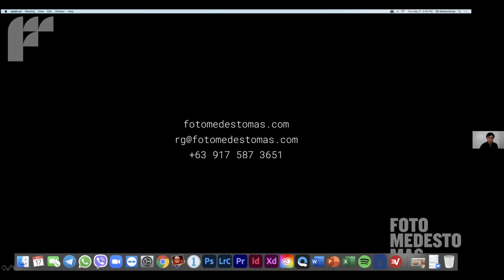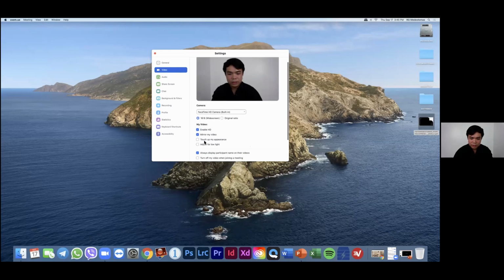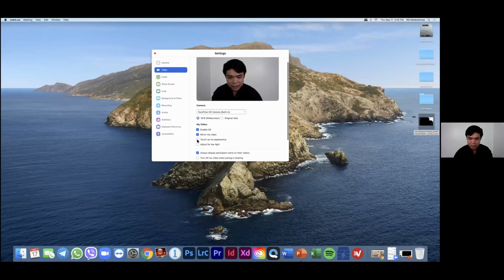MMAAP Talks E07: Lighting Matters Part 2 of 2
MMAAP Talks Episode 7
Lighting Matters: Tips and Tricks for a Well-Lit Online Video Meeting
Part 2 of 2: QnA with RG Medestomas and Extra Tips!

Date: Sept 17, 2020, Thursday, 03:00 PM (Philippine time, GMT+8)

 Lighting matters! As everyone transitions to online communication, we can all use a few tips and tricks to achieve a properly illuminated setup for your virtual meetings.

Learn how to look presentable and well-lit in front of your web cam from commercial and editorial photographer, RG Medestomas.

DIGITAL GURO, Tara magsimula na tayo!